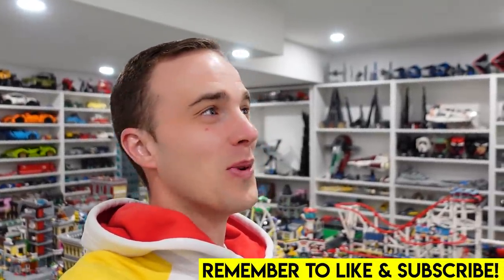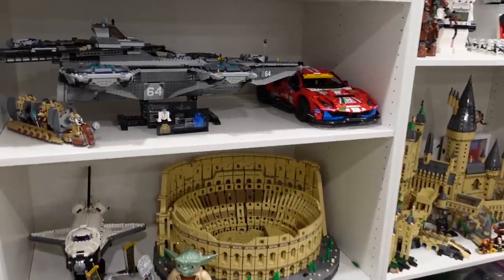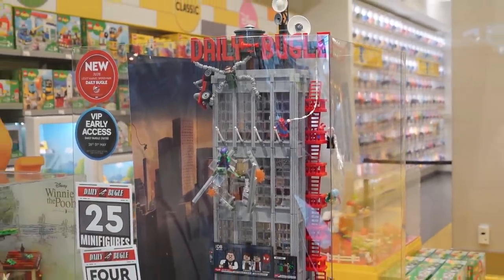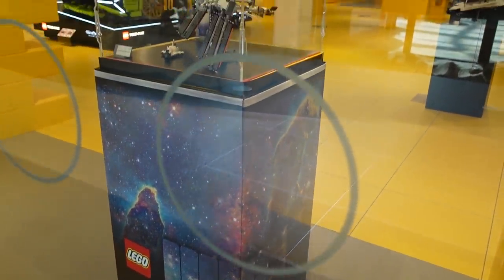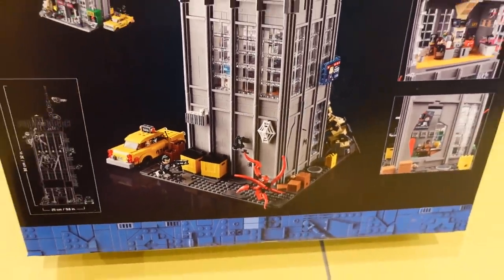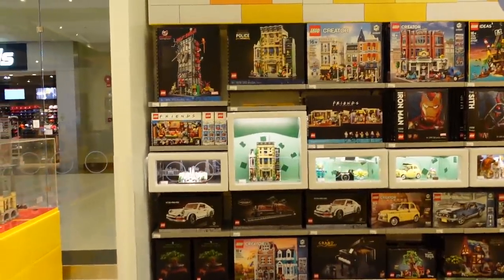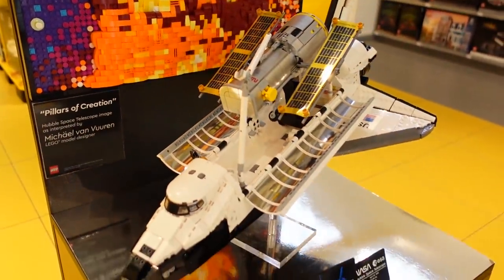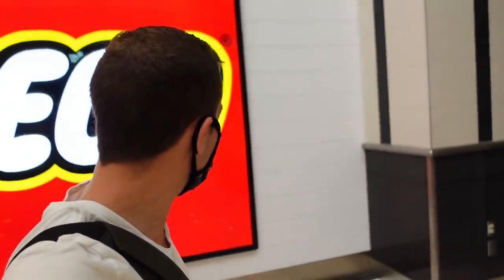LEGO Store Daily Bugle Shopping!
Today we go to the LEGO Store to buy the new massive Marvel Daily Bugle set 76178!! This set has 3772 pieces and 25 super awesome Minifigures! It is essentially a modular skyscraper... we have been waiting for LEGO to create something like this for a long time and I am soooo pumped up! Check out the excitement at the LEGO store on the launch day of this product, the store displays, and much more in this new LEGO shopping video!